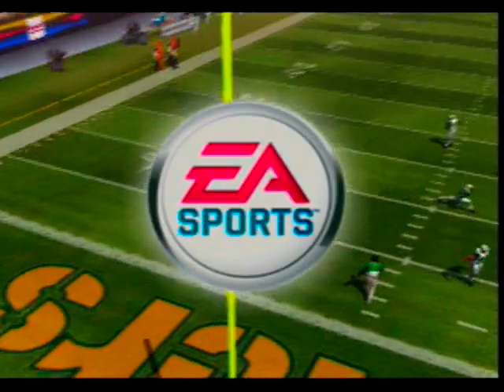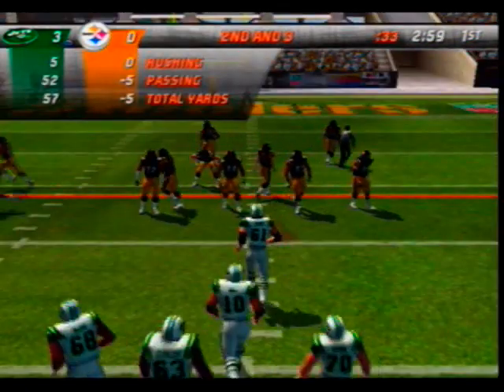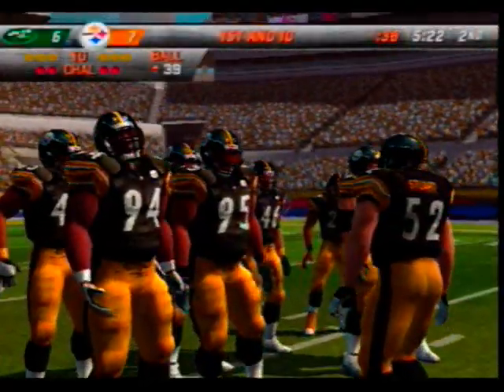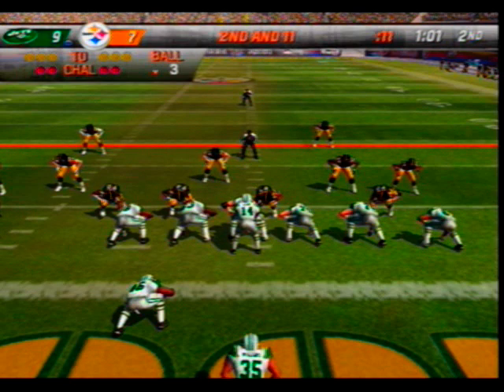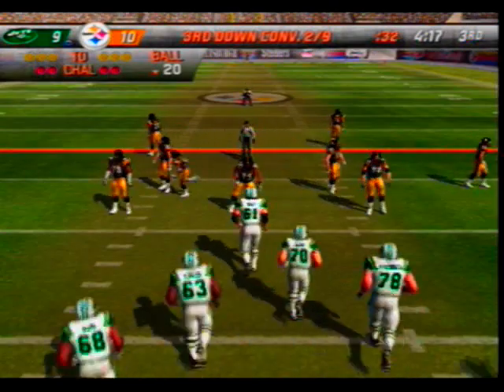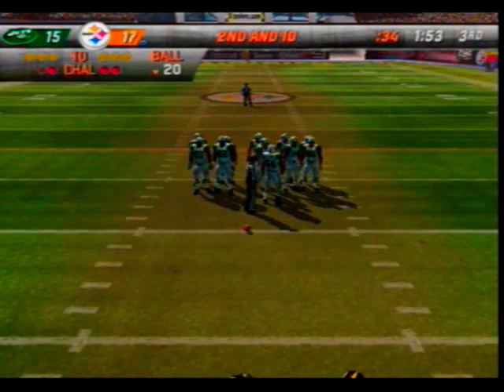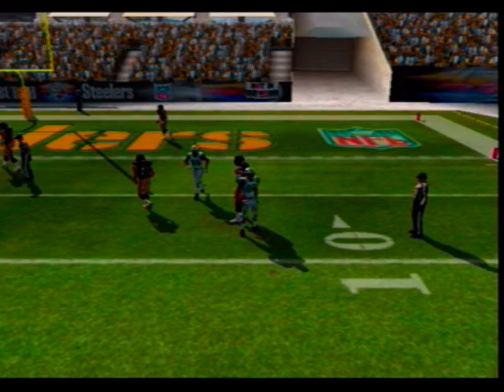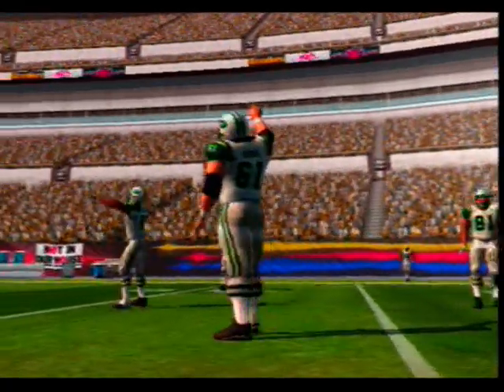VFL S19 Week 3 NYJ at Pit